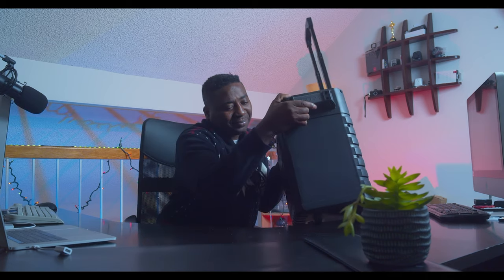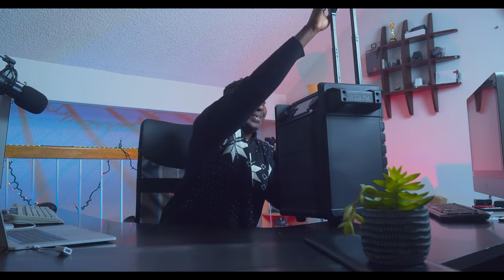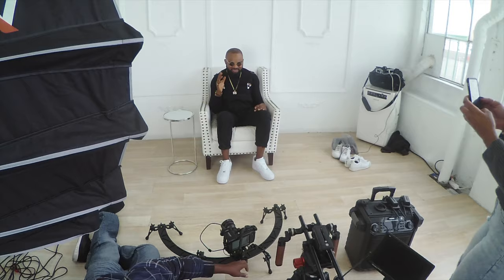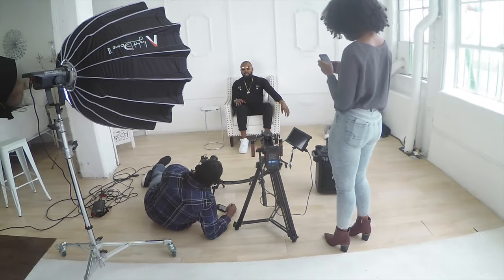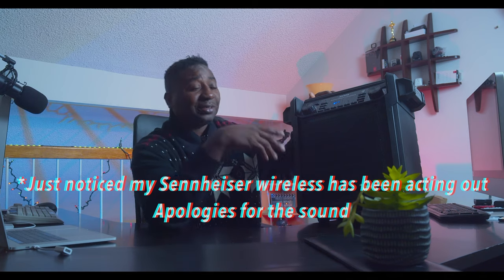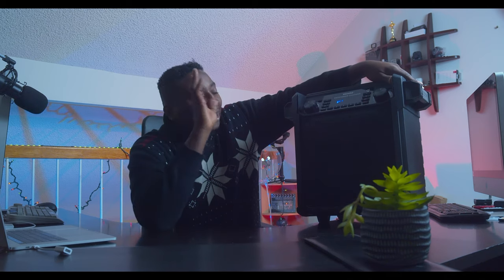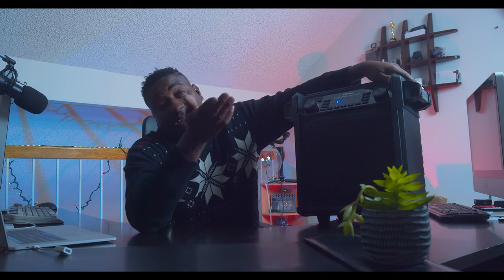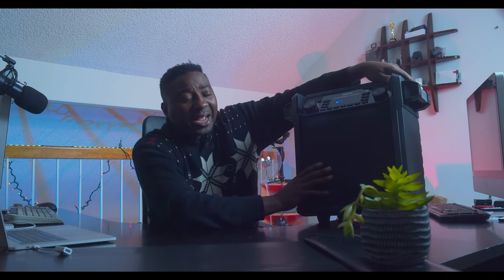THE BEST GIFT FOR MUSIC VIDEO DIRECTORS/FILMAKERS - ION PATHFINDER SPEAKER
ION pathfinder speaker
Hollyland mars (Amazon)
Moza Air 2
Mieke 16mm T2.2
BMPCC 4K
CANON M50